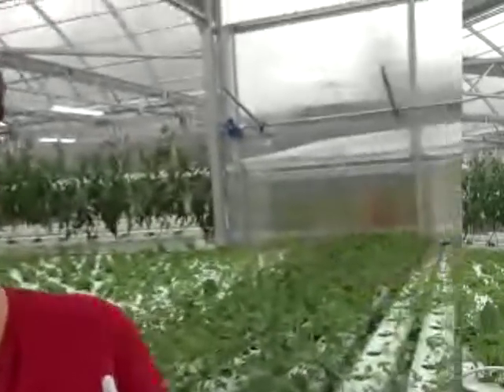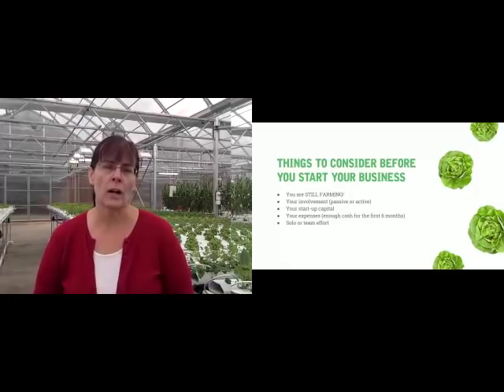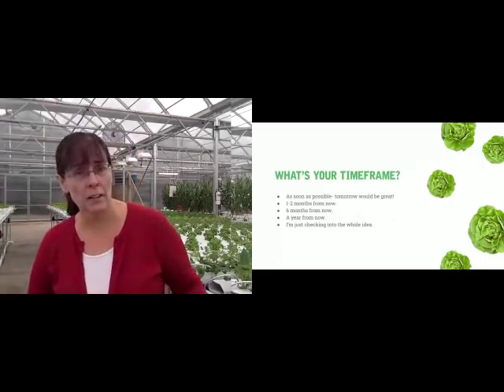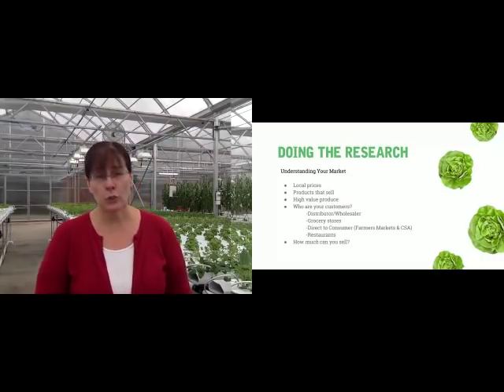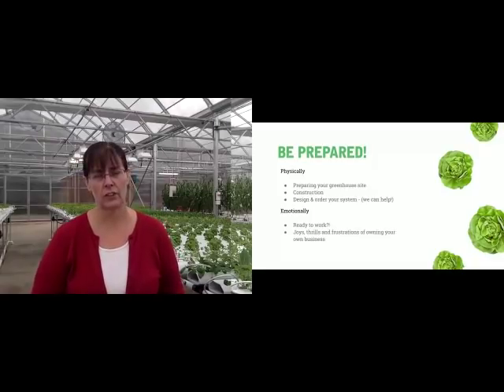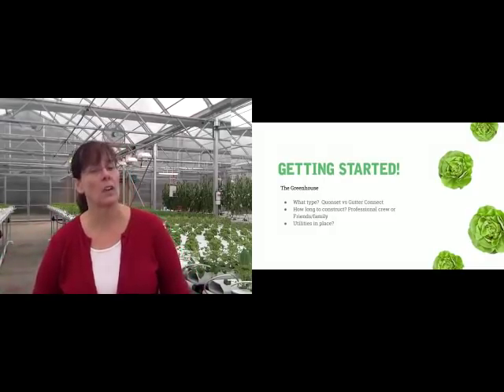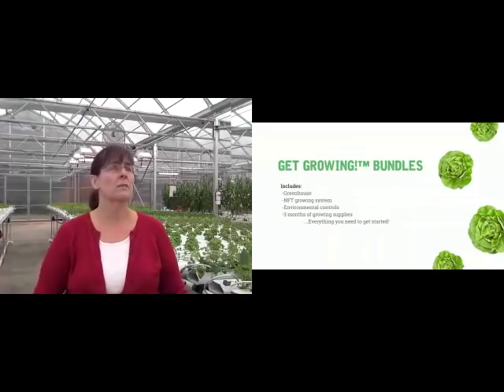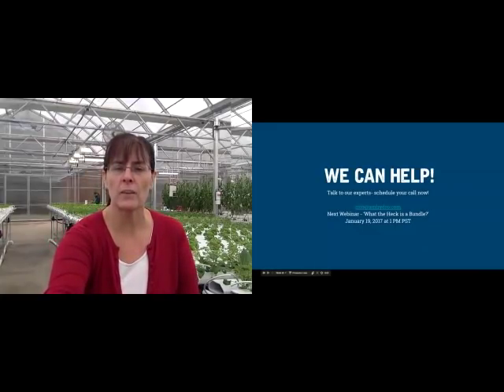How To Start A Hydroponics Business | American Hydroponics Webinar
Jenny Harris, AmHydro's President & CEO, shares her expertise in business planning for a commercial hydroponics business.

Learn which questions to ask yourself before beginning your operation, while you're growing, and when you bring your products to market.